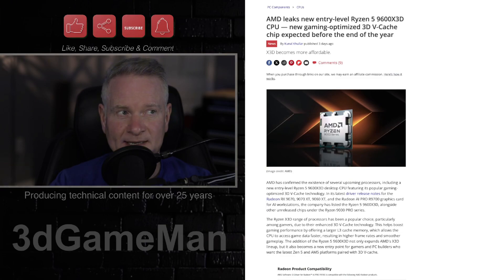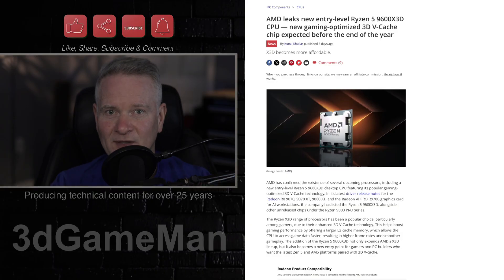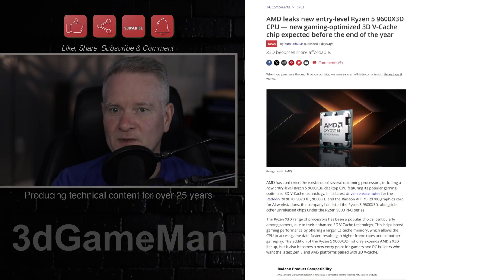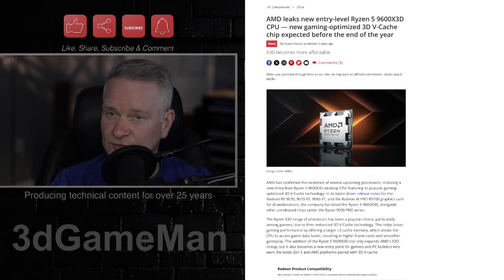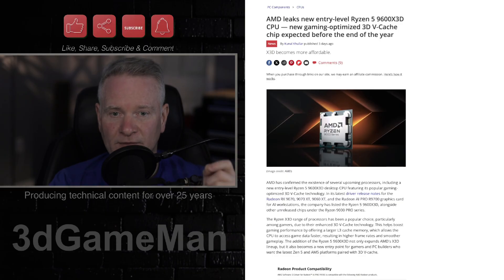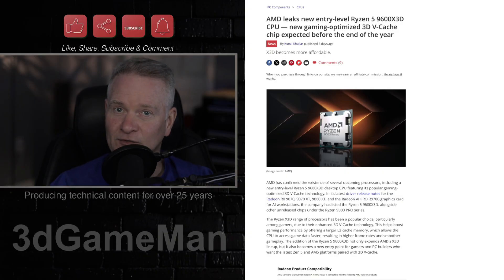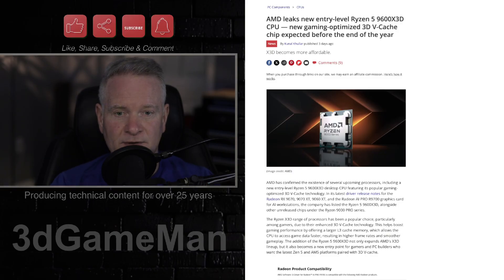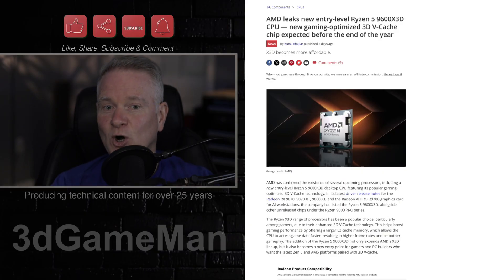AMD Leaked New CPUs - 9600X3D & More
AMD has recently confirmed several unreleased processors through its latest Radeon RX 9070 graphics card driver release notes. Among these is a new entry-level desktop CPU, the Ryzen 5 9600X3D, which integrates AMD's gaming-optimized 3D V-Cache technology. This technology significantly boosts gaming performance by providing a larger L3 cache, enabling faster CPU access to game data, leading to higher frame rates and smoother gameplay. The introduction of the Ryzen 5 9600X3D expands AMD's existing X3D lineup and offers a new entry point for PC builders and gamers seeking the latest Zen 5 architecture on the AM5 platform combined with 3D V-cache.

While full specifications for the Ryzen 5 9600X3D have not been officially detailed, it is anticipated to largely mirror the Ryzen 5 9600X. This implies a configuration of six cores and 12 threads, with boost clock speeds reaching up to 5.2 GHz and a Thermal Design Power (TDP) of 65W. The key enhancement for the 9600X3D variant is expected to be an additional 64MB of second-generation 3D V-cache, bringing its total L3 cache to 96MB, an increase from the 9600X's standard 32MB.

According to tech leaker MelodicWarrior, the Ryzen 5 9600X3D will initially be available to system integrators, with a broader release for the DIY market projected between late Q3 and early Q4 2025. The driver notes also mention the Ryzen 5 9600, a non-X variant that was quietly launched earlier in January. Furthermore, the list includes four new CPUs under the Ryzen 9000 PRO series: the Ryzen 9 PRO 9945, Ryzen 7 PRO 9745, Ryzen 5 PRO 9645, and Ryzen 5 PRO 9400. Specific architectural details regarding whether these enterprise and workstation-focused CPUs are based on the Granite Ridge architecture, like other Ryzen 9000 series processors, remain unconfirmed.

Adding to the roster of unreleased processors, the Ryzen 7 9700F was recently identified in AGESA microcode update documentation. The "F" designation for this CPU typically indicates the absence of an integrated GPU (iGPU), mirroring Intel's naming conventions. This 9700F model is expected to feature an 8-core, 16-thread configuration, identical to the standard Ryzen 7 9700, but without the integrated Radeon graphics. This particular chip could be targeted at cost-conscious gamers and PC builders who intend to use a discrete graphics card, potentially allowing AMD to offer it at a more competitive price point.